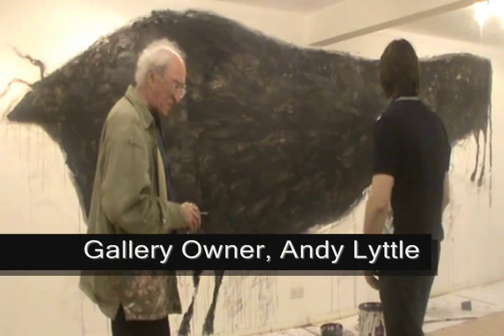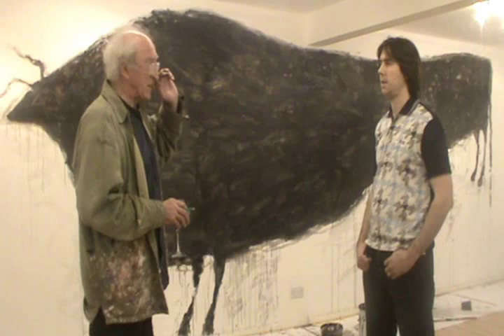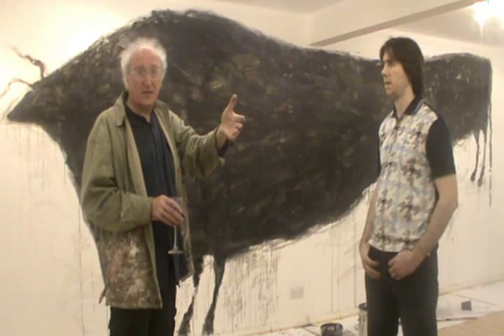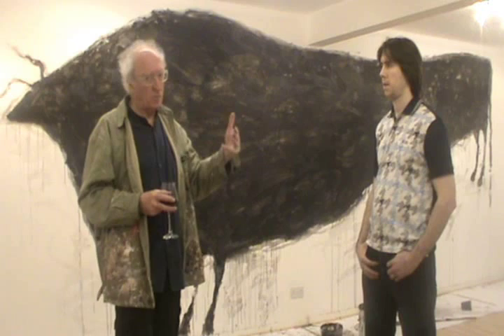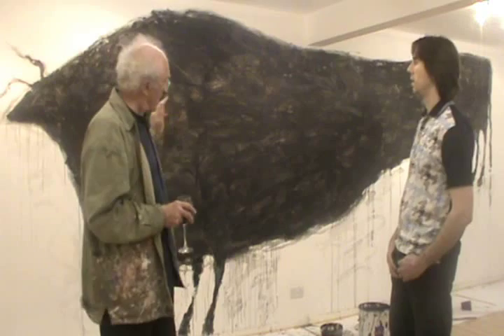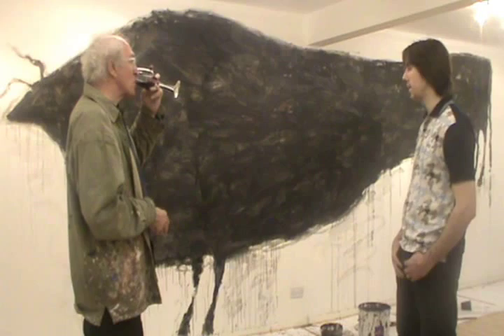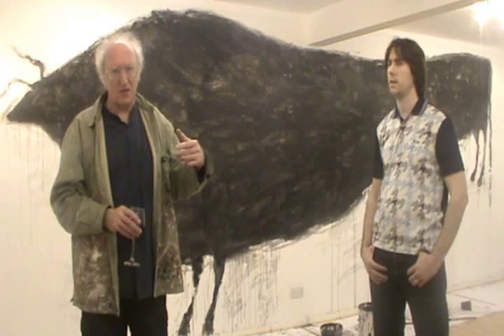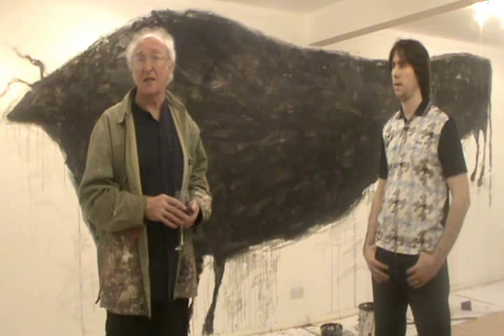Irish Artist Neil Shawcross's Time Capsule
Leading Irish Artist Neil Shawcross's Time Capsule.
Neils inspiration for the painting "The Bull" came from cave paintings which fits in beautifully with the idea of it being discovered in the future. The painting will be on display until the end of March and will then be hidden behind a false wall with editorials and images of him painting to be discovered in the future.